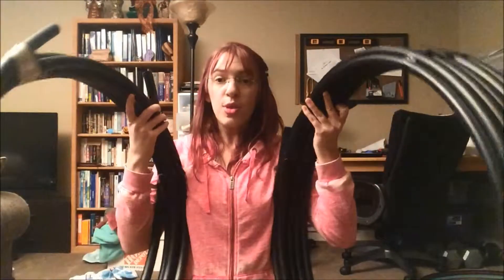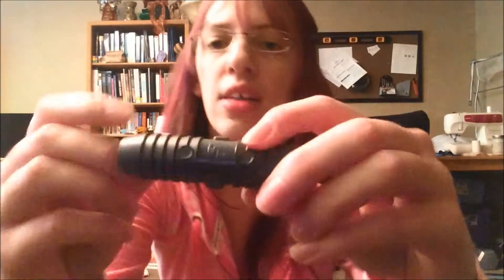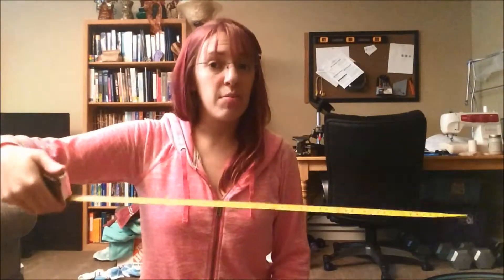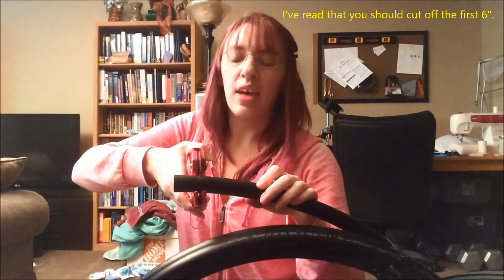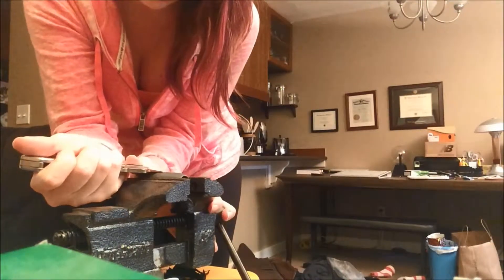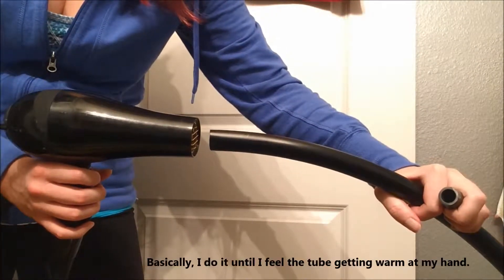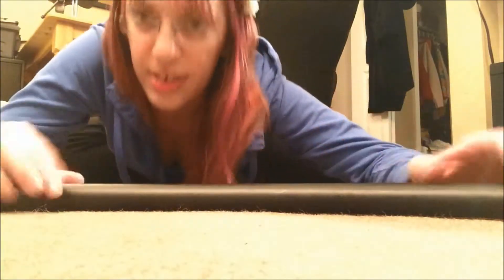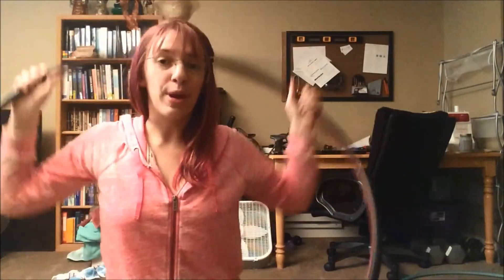How to make a hoop, for beginners by a beginner. (more tips) tutorial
This version of this video is for the hooper that wants a little more info on the hoop making process. I tried to be concise while also giving reasons for my choices and some tips on things like measuring out your tubing - whereas in the shorter version, I just say, "Measure it out and cut it."

NOTE: With a 100ft roll of PE tubing you can make about 10 hoops and it's not that expensive!

This is my first how to video and there are definitely things I'd like to do differently. Maybe I'll remake it one day.